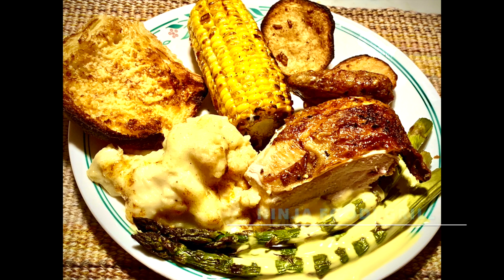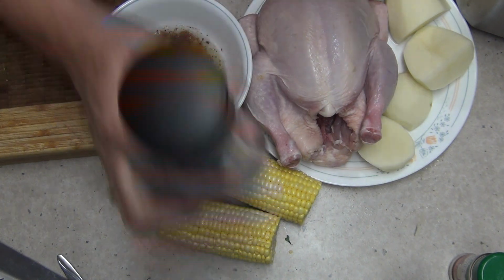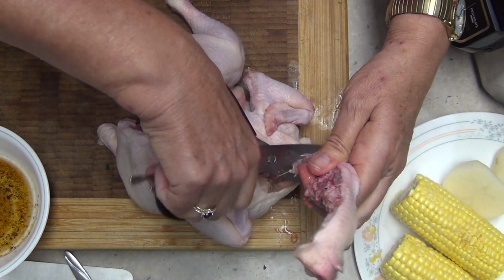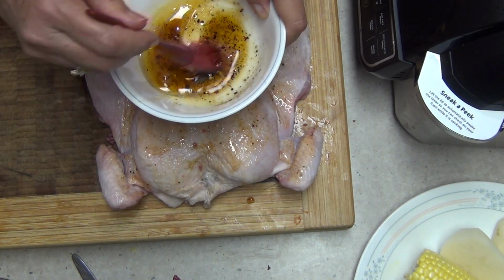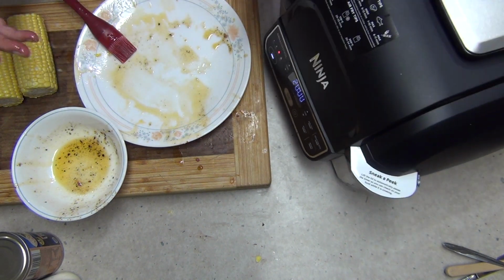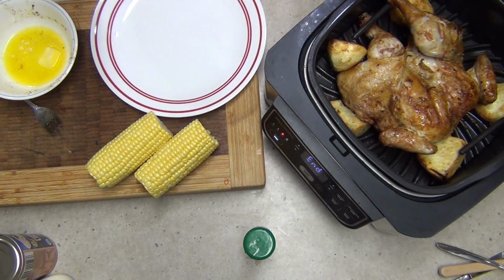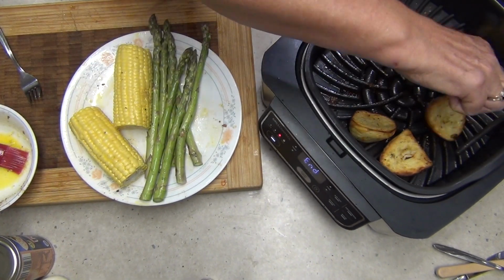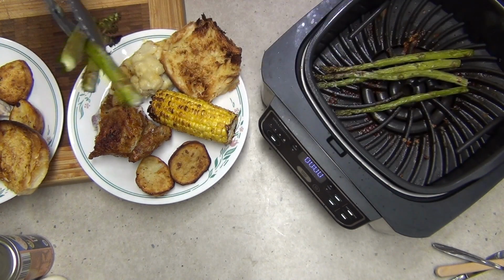Butterfly Chicken Dinner Ninja Foodi Cheekyricho Cooking Youtube Video Recipe ep.1,417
The Ninja Foodi Grill makes a smoke free delicious grilled Chicken Dinner, in a fraction of the time it would take in a n oven. We show you how to Spatchcock or Butterfly a fresh chicken for this recipe and serve it with cheesy bread, grilled fresh Asparagus spears , crisp roasted potatoes and roasted corn cobs. Makes a satisfying meal for a family.
INGREDIENTS:
1.5kg chicken
2 corn cobs
8 asparagus spears
2 large potatoes
30g oil
30g butter
pepper to taste and season salts  of your choice.

Food is fun, we hope you enjoy our journey.

Our handy Conversion chart to convert weights, measure, volumes and temperatures for all our recipes plus any other recipes you wish to use in your kitchen.
Feel free to print, copy, share or save for future use.

At our Tiny Cooking for channel, where we cook real mini food in a tiny 1:12 scale real tiny kitchen. We'd love you to drop by and see what we get up to.